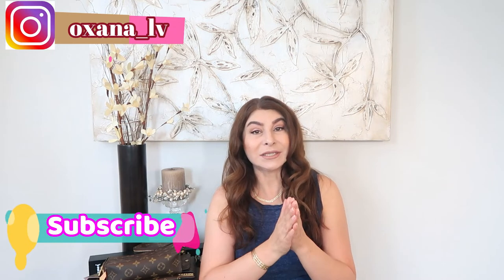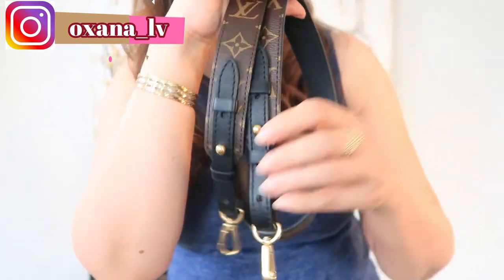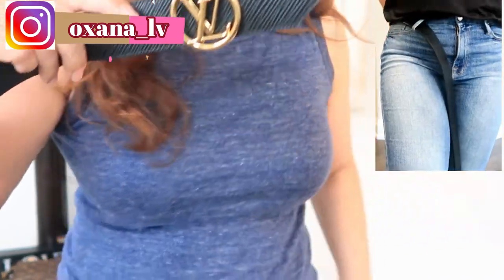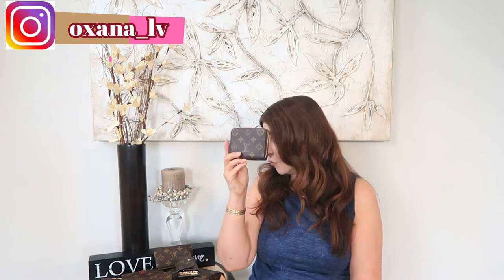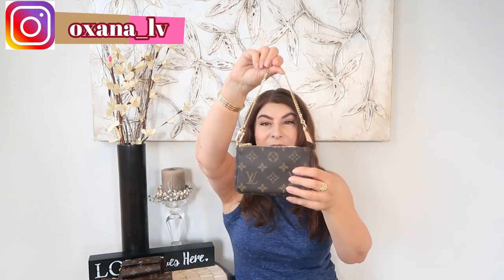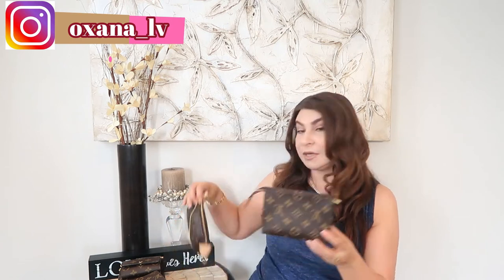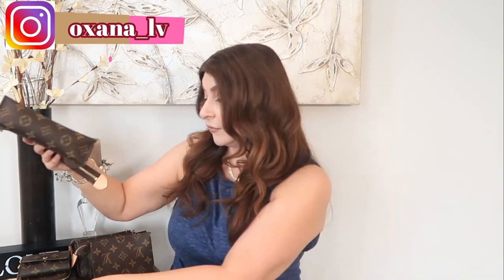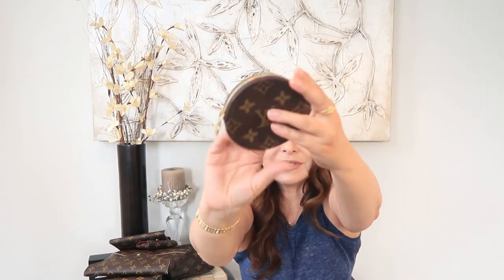My Louis Vuitton SLG (small leather goods) Collection | OxanaLV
In this video I share my Louis Vuitton SLG (Small Leather Goods) collection. XOXO